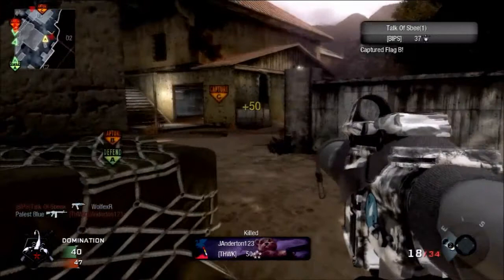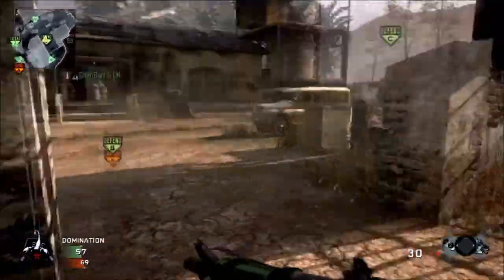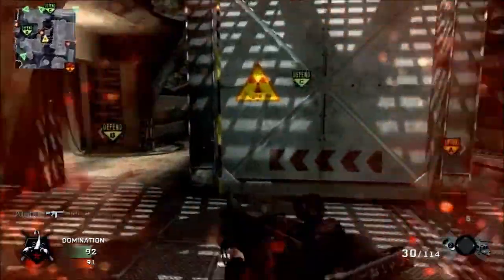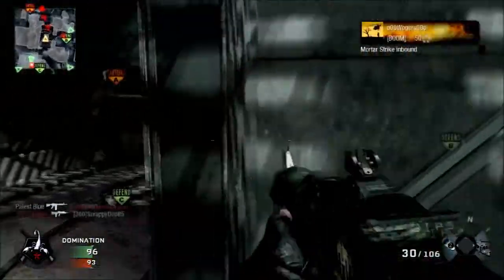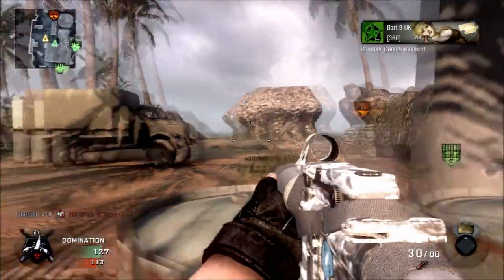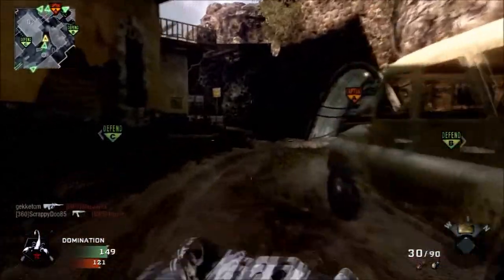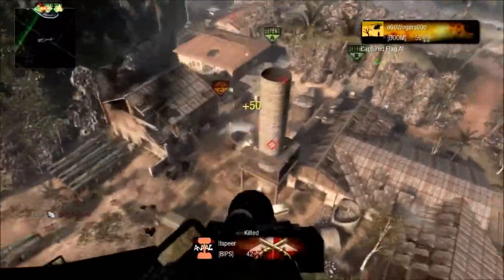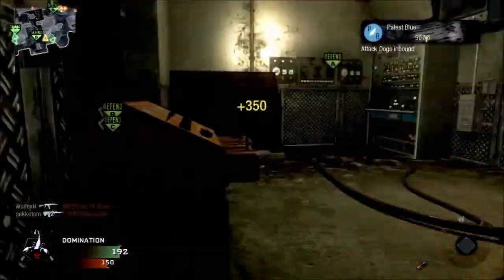Strategise: Domination on Crisis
Some hints and tips for Domination on Crisis. Includes the A spawn-trap, establishing a spawn-trap in the first place, and working your way out of a three-cap, among others.